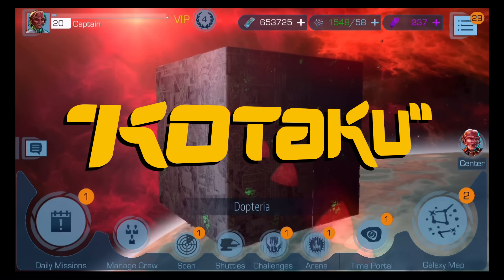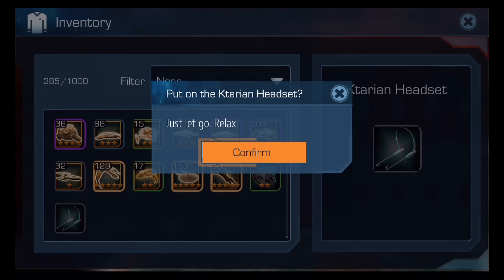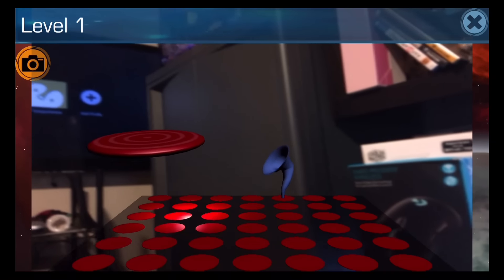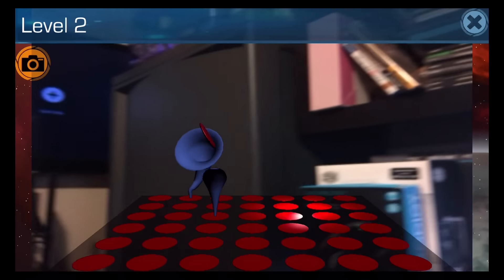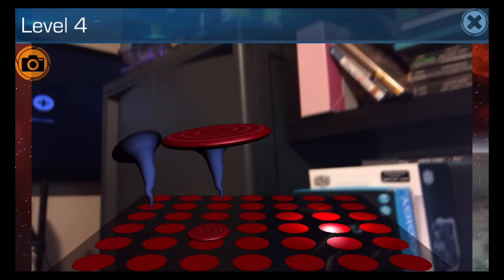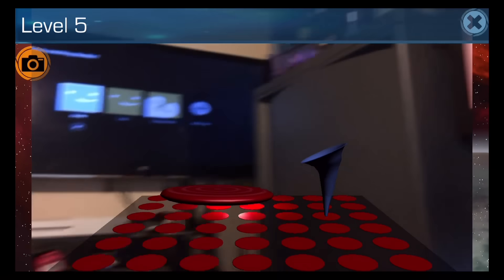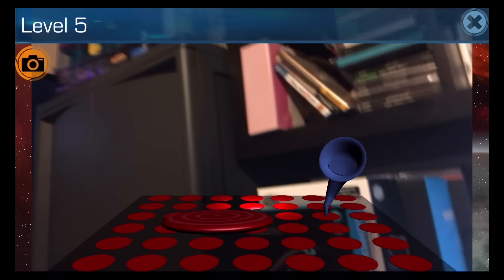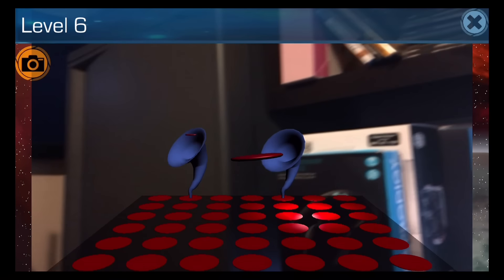Playing Star Trek: Timelines "The Game" Easter Egg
In a season five episode Star Trek: The Next Generation, the Enterprise crew falls under the spell of a dangerously addictive augmented reality game. That same game lies buried within mobile game Star Trek: Timelines, an easter egg so well-hidden only one player has uncovered it, and they don’t even know it yet.